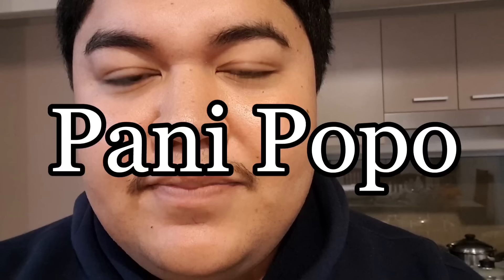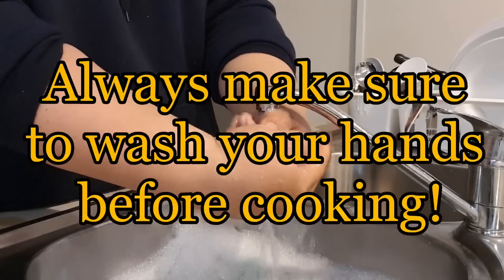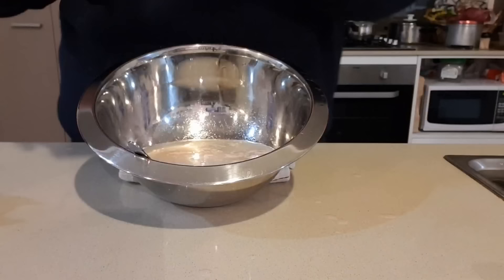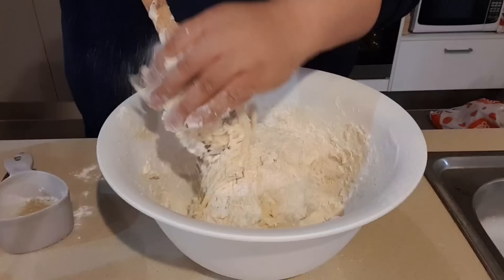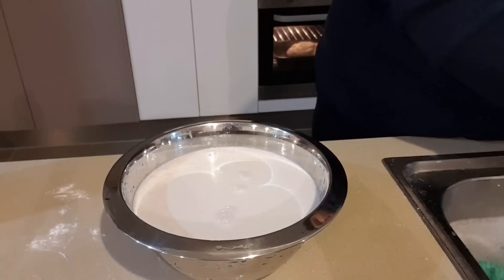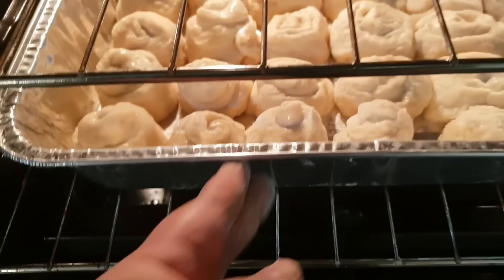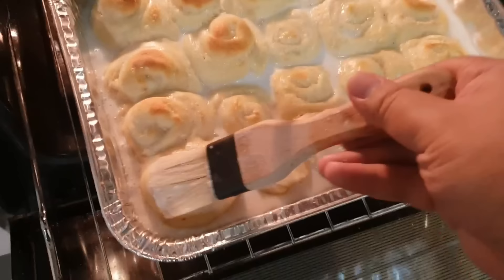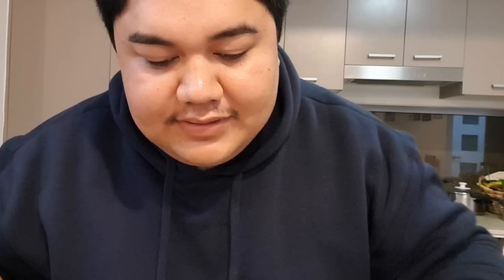HOW TO MAKE PANI POPO - Simple Recipe 🌴🥣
FULL RECIPE AVAILABLE BELOW ⬇️ This time I will be making Pani Popo, an iconic Samoan favourite meal for dessert, breakfast or supper. Enjoy! 😊🌴🏡🌏💯

Complete Written Recipe

Ingredients
¼ Cup of Oil
½ Cup Sugar for buns
2 cups sugar for Coconut Cream Sauce
6-7 cups of self raising flour
2 cups of warm water for buns
1 cup cold water for each coconut cream can
2 cans of coconut cream
4 tsp yeast
2 eggs

1) Mix the yeast, 2 cups warm water and ½ cup of sugar to activate the yeast and set for 10mins
2) Crack eggs in a separate bowl, mix with oil and add the yeast/warm water mix to the bowl. Mix the wet ingredients well
3) Add most of the flour and mix with wooden spoon. Eventually you can use your hands to mix the dough together. Add the rest of the flour as well.
4) Add oil to pan and hands then place in a warmed oven for 10mins to allow to rise.
5) Pour 2 coconut cream cans, 2 cups cold water and 2 cups sugar to a separate bowl and mix. Put this aside to add later
6) Add flour to surface and bring out dough to roll out.
7) Roll out the dough and brush with the coconut cream. Cut into strips and roll up into swirly buns.
8) Warm oven to 180 degrees and place in the oven to bake for about 10-20mins. Once you see they turn golden brown, add coconut cream.
9) Be sure to constantly brush over the top of the buns with coconut cream mix to give it a gloss.
10) After 20-30mins, they should be ready. Be sure to bring out to cool then serve!

Social Media Mentions:

☆Jaelani's: @samoan_sheila
☆Alofa's: @lifewithlofa
☆Shekyna's: @mama.kynz

☆Life with Lofa
☆Ethan Tesese
☆Makeup By Lofa

Any Questions?